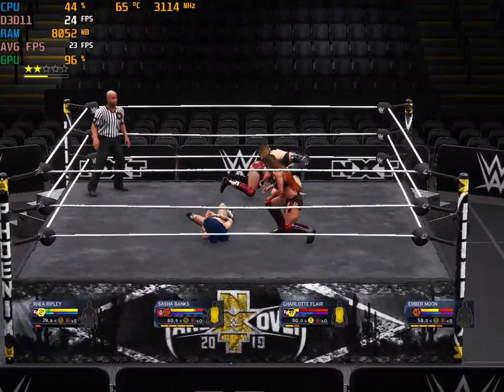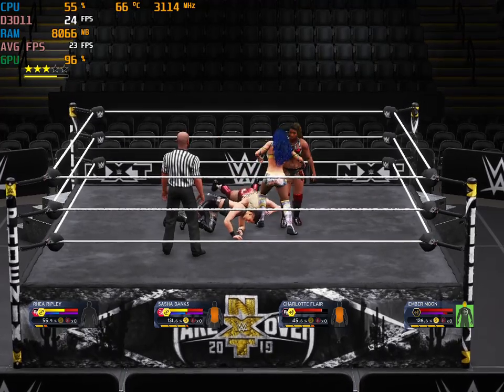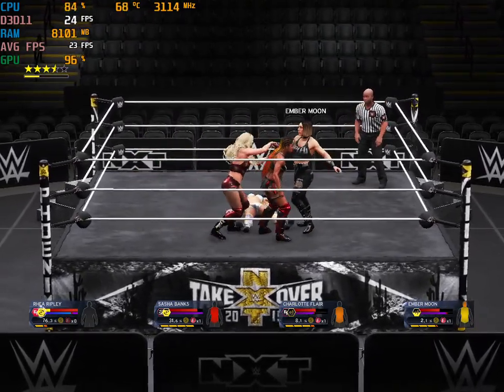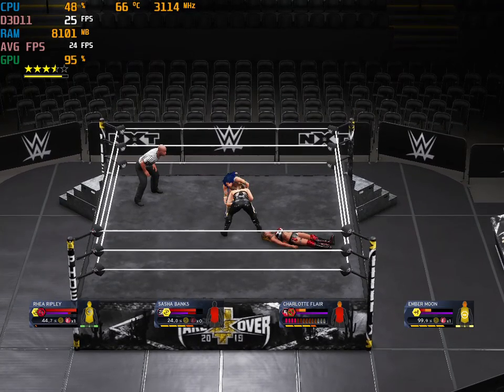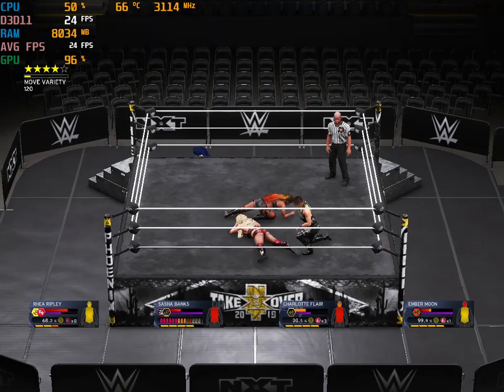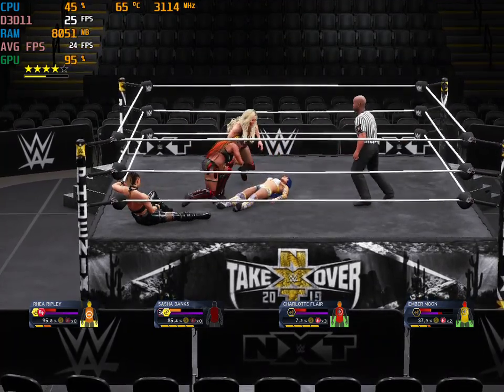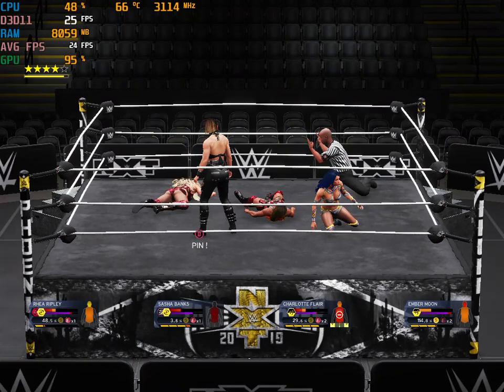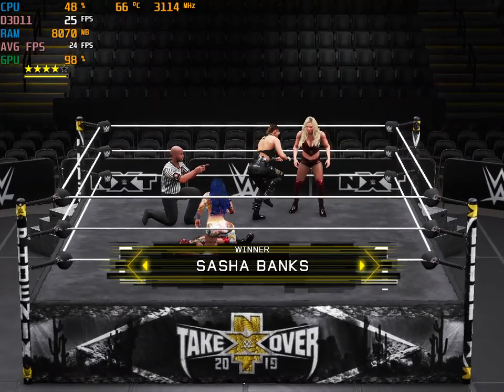WWE 2K20 - With The Intel HD 620 IGPU ; Acer Aspire E-15 { I5 7200U }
System:  Acer Aspire E 15 ( E5-575G-52RJ )
Cpu: I5-7200u 3.1ghz  (Kaby Lake)
Gpu: Intel HD 620
Ram: 16gb (2x8gb) 2133mhz ddr4
OS: Win10 Home
Res: 1024x768
Settings: Low
*Recorded with Windows Game DVR